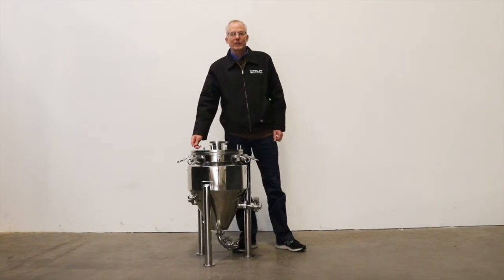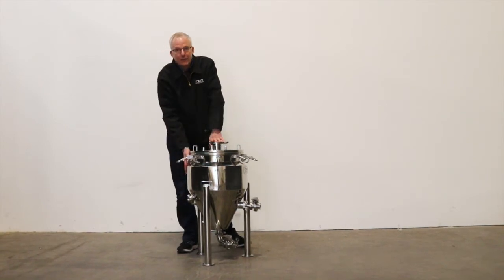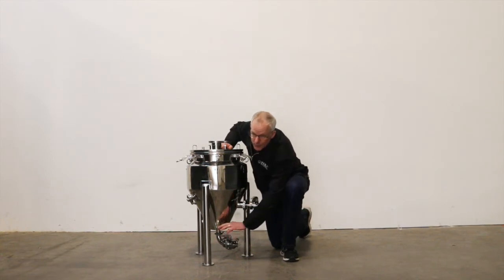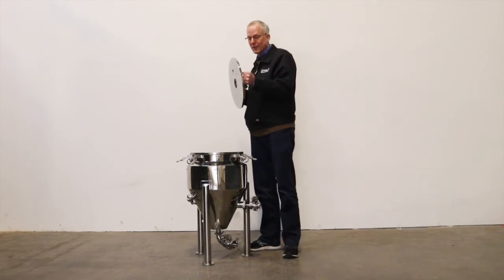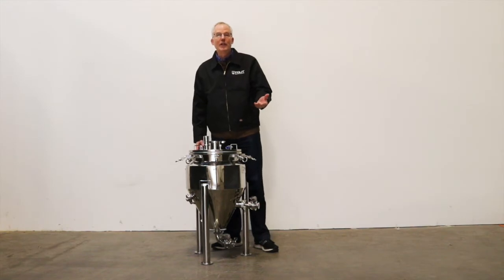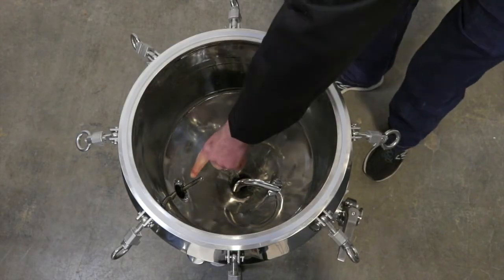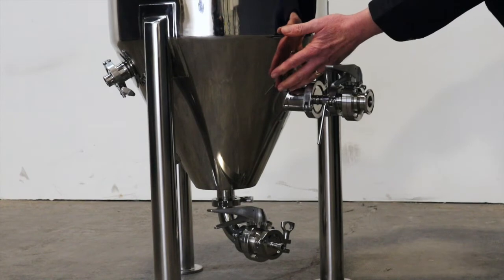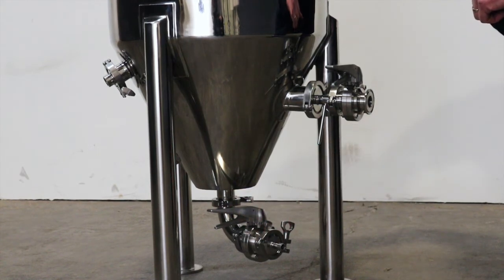Product Spotlight: One of a kind Pro Grade 7 gallon jacketed fermenter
This one-of-a-kind professional grade 7 gallon conical fermenter features jacketing and insulation for maximum temperature control.